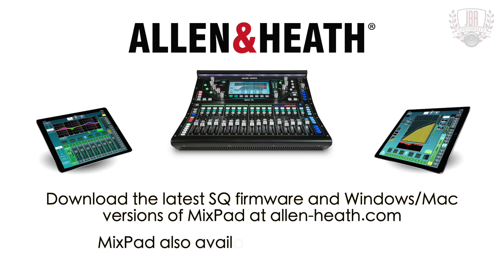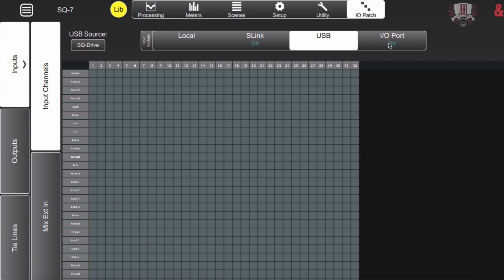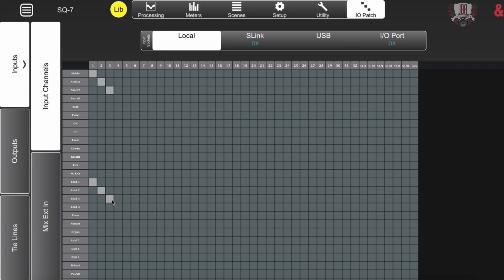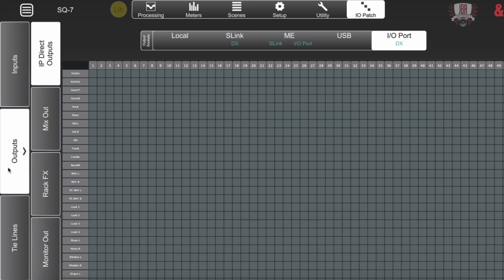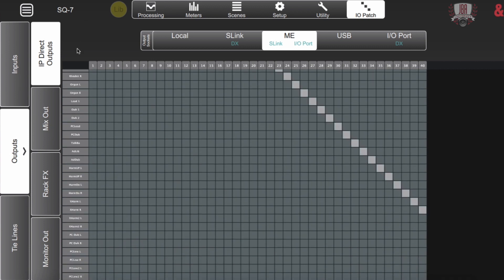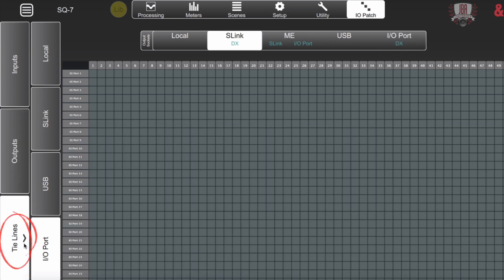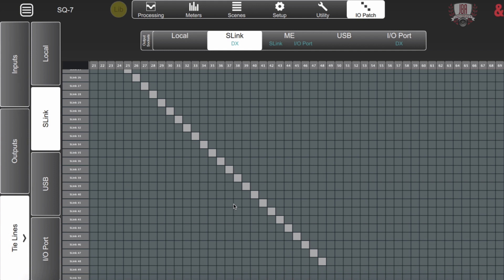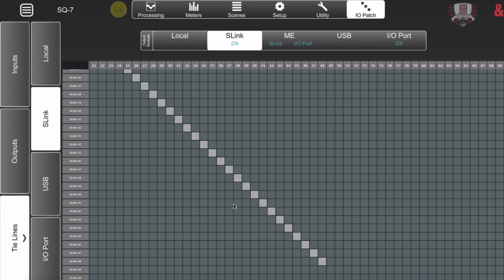Allen & Heath SQ Mixpad Offline Editor - Part 8 - I/O Patch Tab